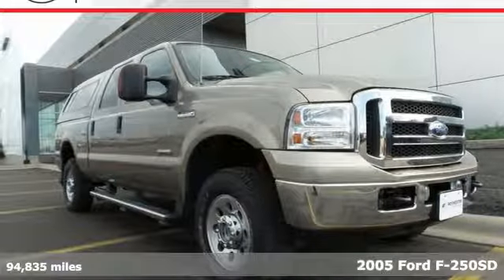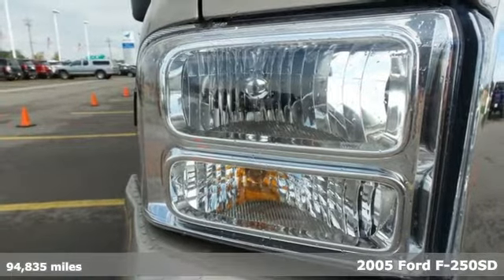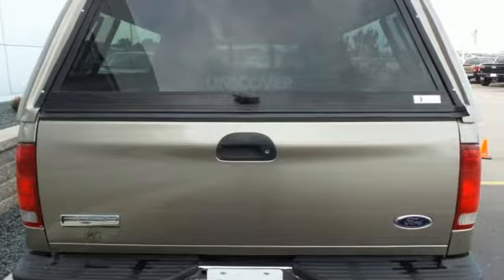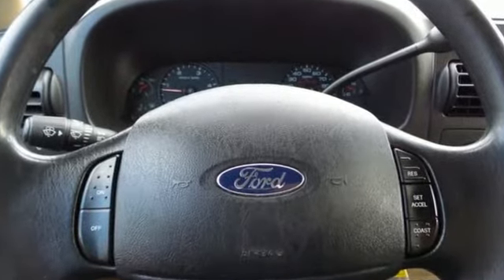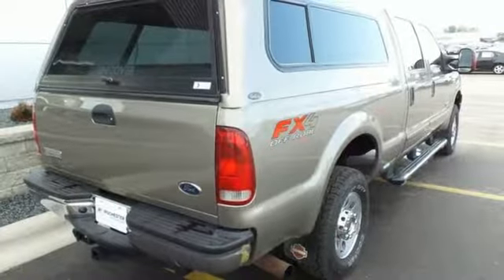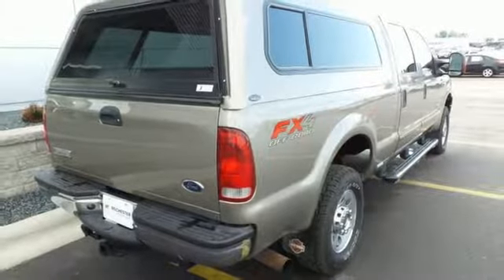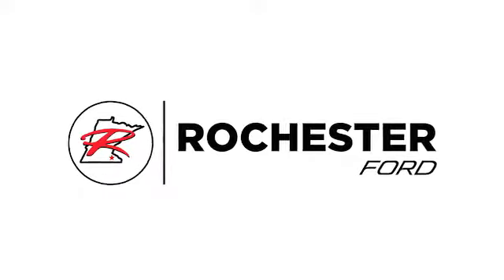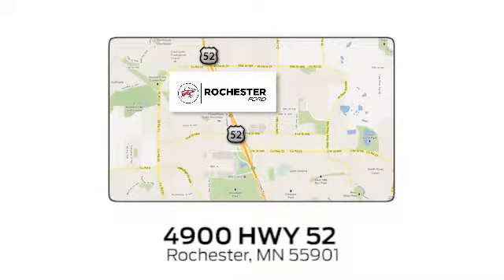Used 2005 Ford F-250SD Rochester MN Winona, MN FB170514 - SOLD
Year: 2005
Make: Ford
Model: F-250SD
Trim: XLT
Engine: Power Stroke 6.0L V8 DI 32V OHV Turbodiesel
Transmission: TorqShift 5-Speed Automatic with Overdrive
Color: Beige
Interior: Medium Pebble
Mileage: 94835
Stock #: FB170514
VIN: 1FTSW21P65EA89954
New Price! 2005 Ford F-250SD XLT Diesel 4x4 Arizona Beige Odometer is 44384 miles below market average! One Owner, Clean Vehicle History Report, 4WD, Tow Package, Local Trade, 4x4 Electronic-Shift-On-The-Fly, ABS brakes, Branded Rancho Front and Rear Shocks, FX4 Off-Road Package, Skid Plate Package, Speed control, Trailer Tow Mirrors w/Power/Heated Glass.brbrbrStop by, call, or email us today at Rochester Ford. We look forward to earning your business.

Address:
4900 Highway 52 North